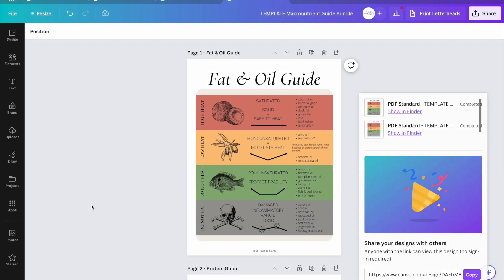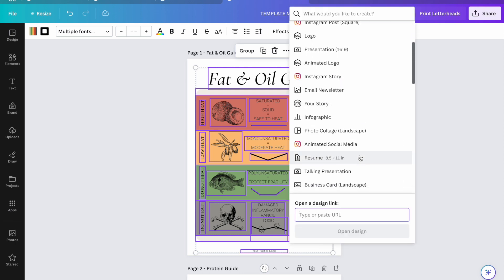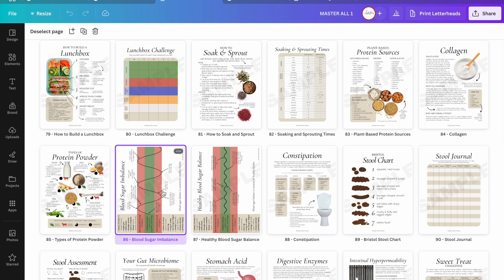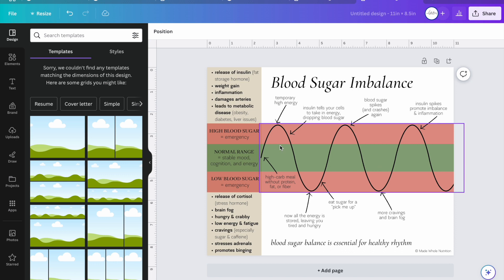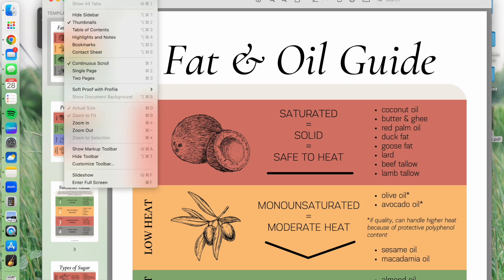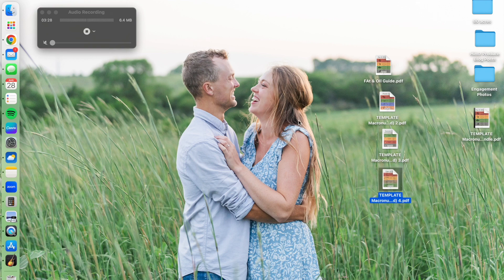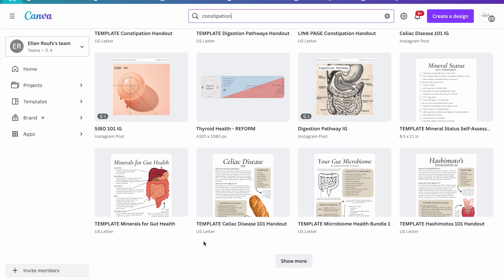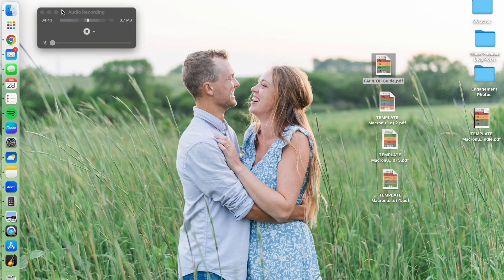How to Save Individual Files from a Bundle on Canva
learn how to break apart a large Canva file into individual Canva files or searchable PDF files